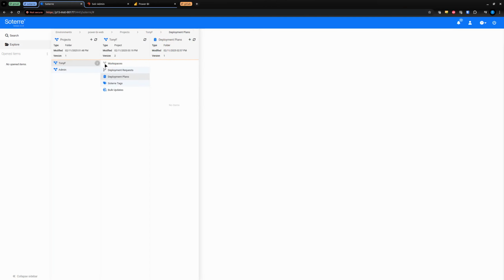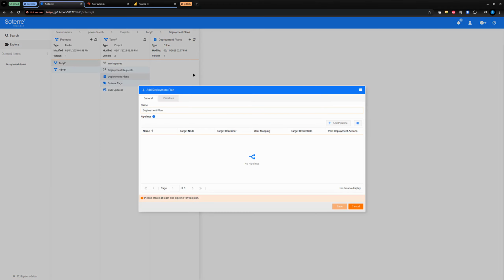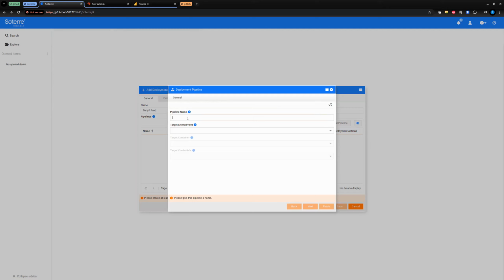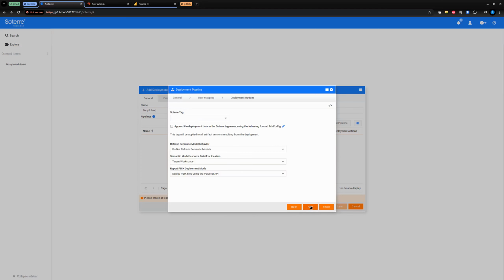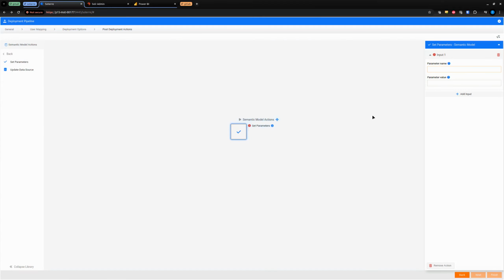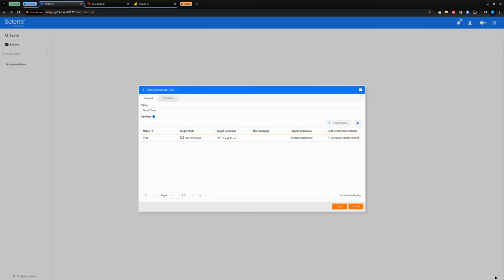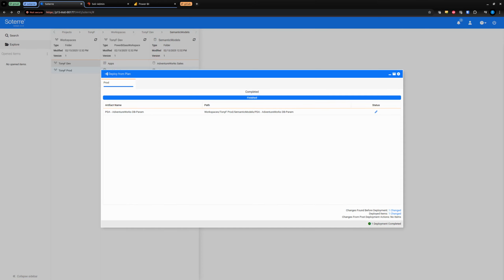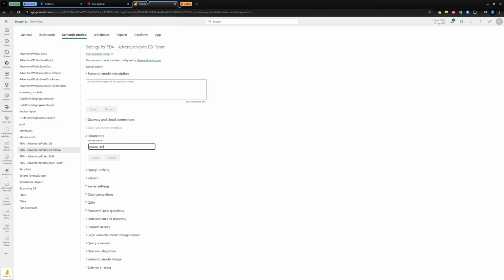Soterre 3.0 - Power BI Post Deployment Actions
Learn how to easily deploy semantic models between workspaces.